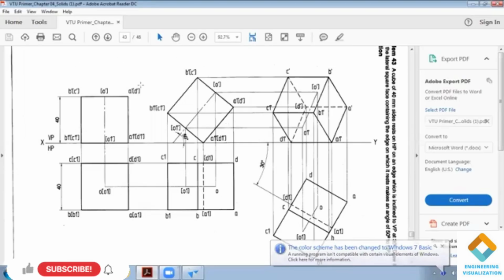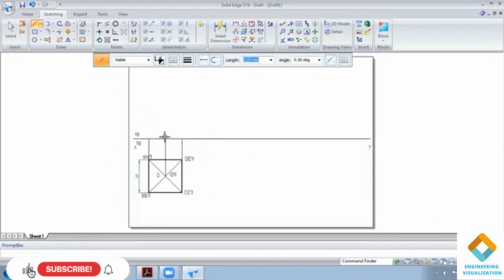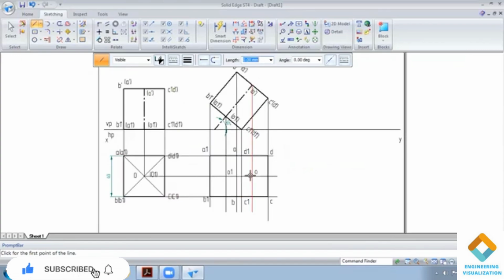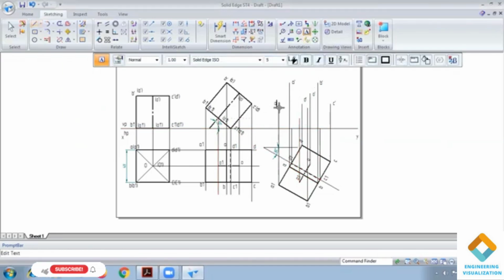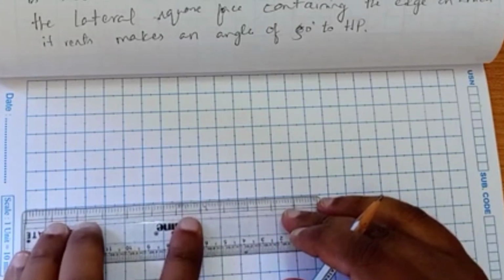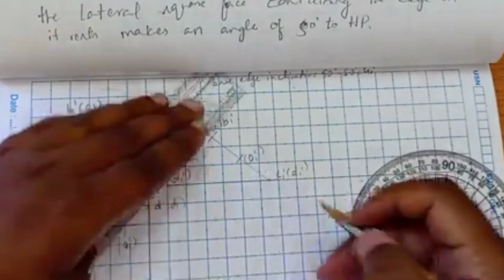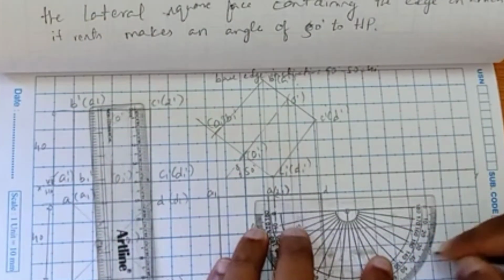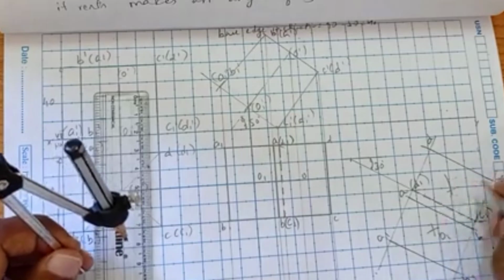Cube Problem in Projection of Solids: Sketching and Software Practice